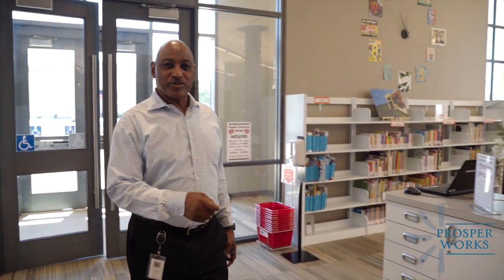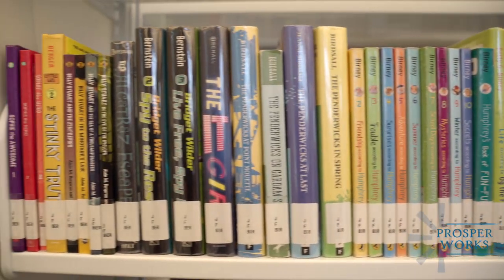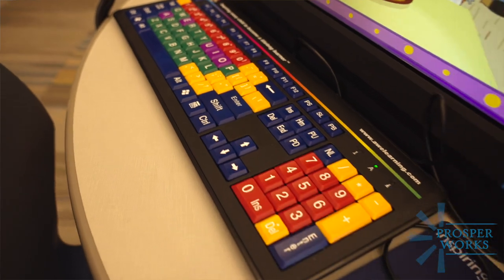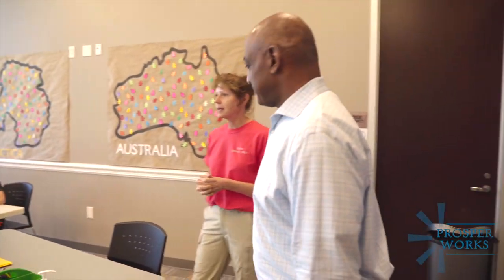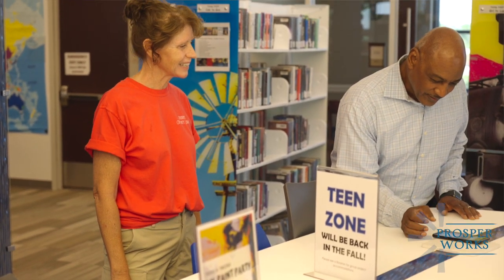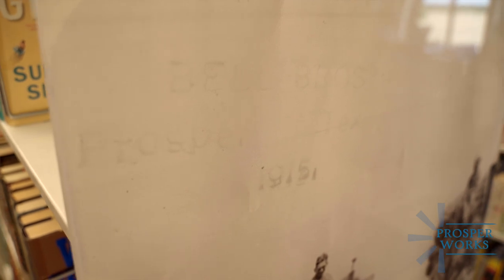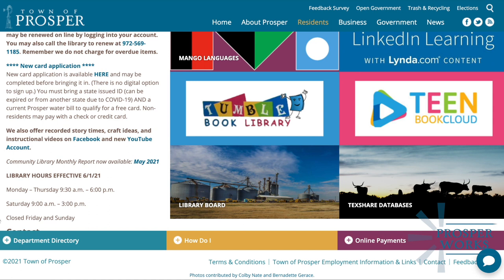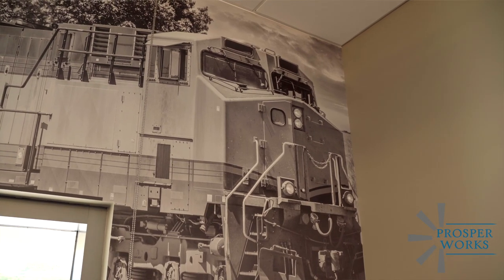Prosper Works: Prosper Community Library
In this episode of Prosper Works, Town Manager Harlan Jefferson visits the Prosper Community Library to learn about all of the ways residents can take advantage of the educational resources offered by the library. If you don't have a Prosper Community Library card, residents can sign up for one for free by visiting